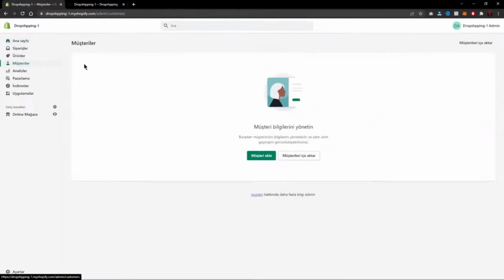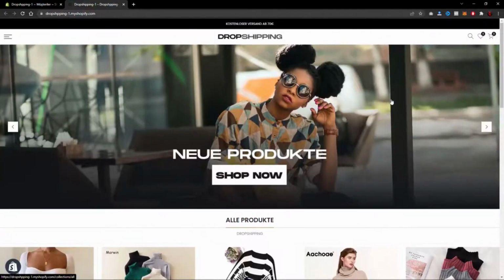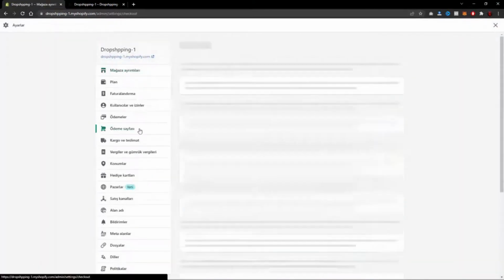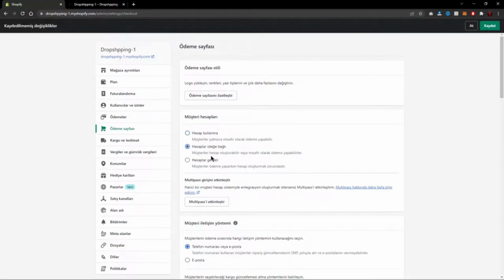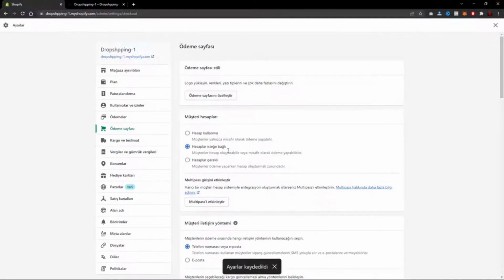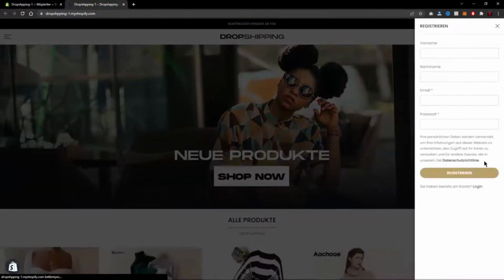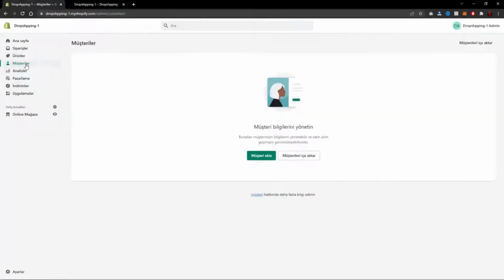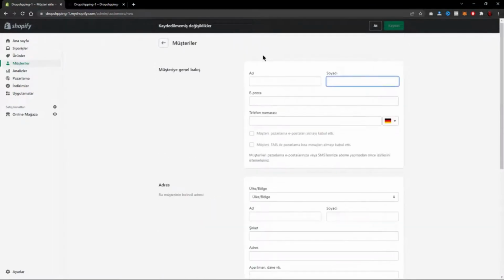We're reviewing the Shopify customer page settings